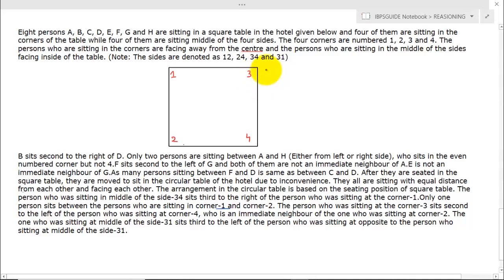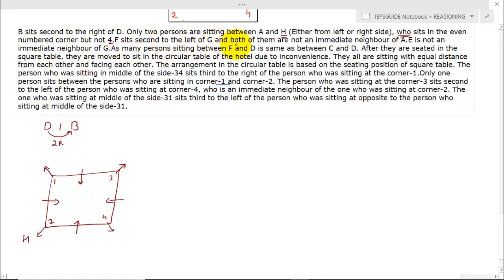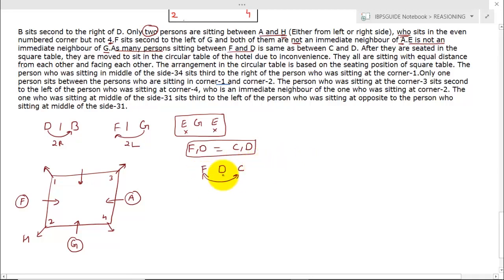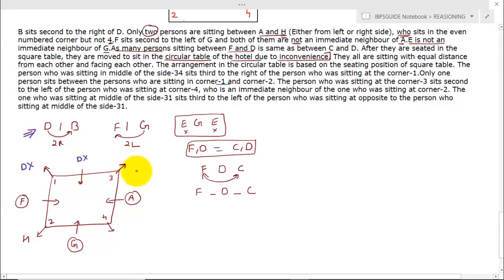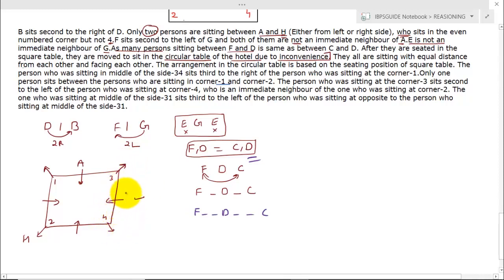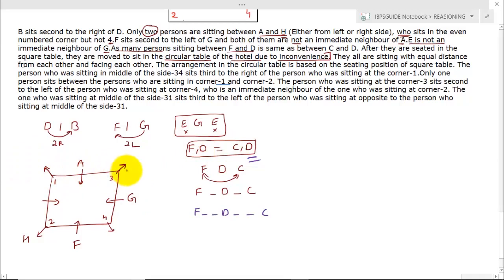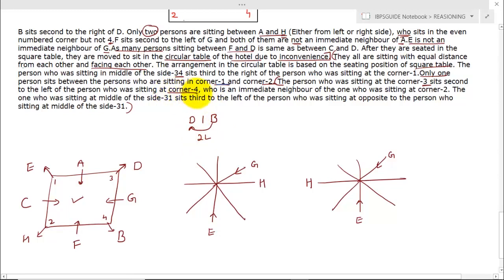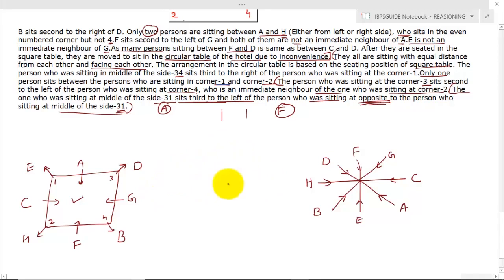Expected Puzzles & Seating Arrangement Questions for SBI PO 2019 Mains | By Rohit Sir (Day-27)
Dear All, Here we have brought a New Series of Video on Puzzle & Seating Arrangements which was Especially for SBI PO 2019. Learn to solve the most expected and commonly asked  Puzzle & Seating Arrangement questions through this video. Kindly make use of this Video and share your feedback below in the comments.

Click Here for Platinum Mock Test Pack Valid for 12 Months